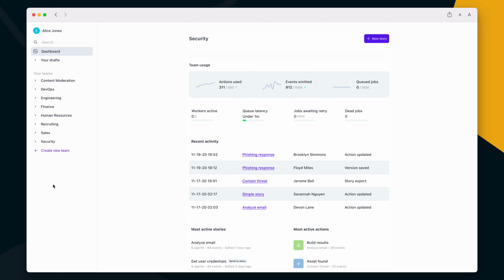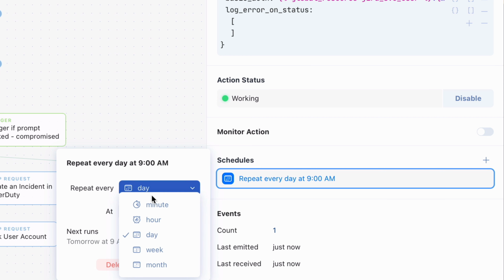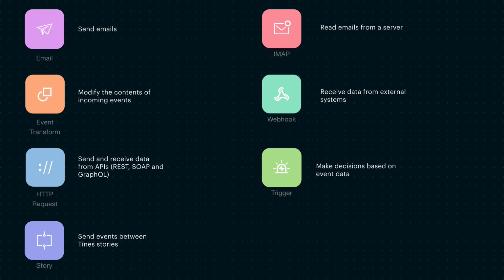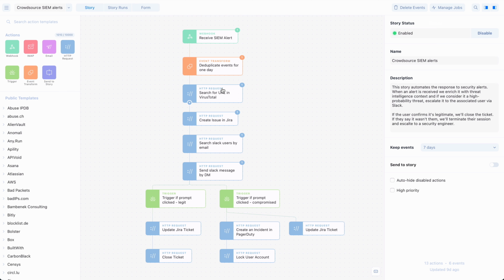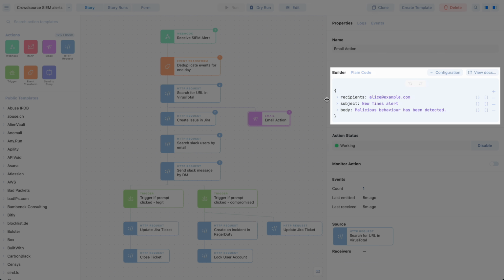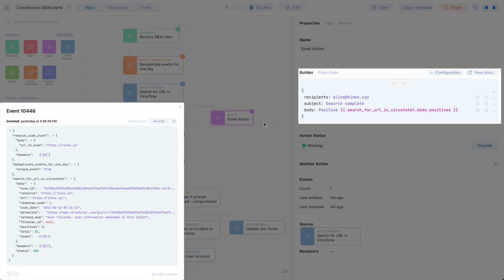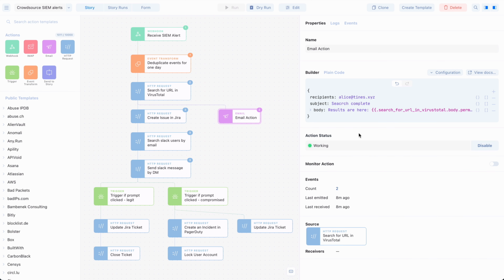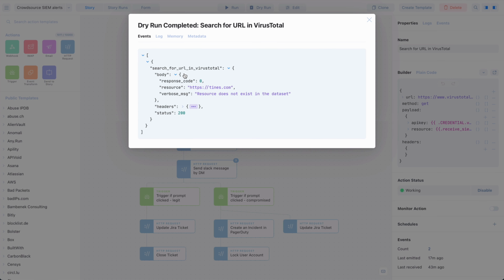Introduction to Actions